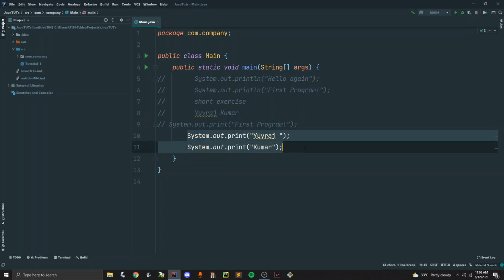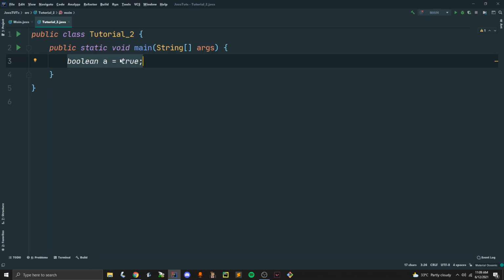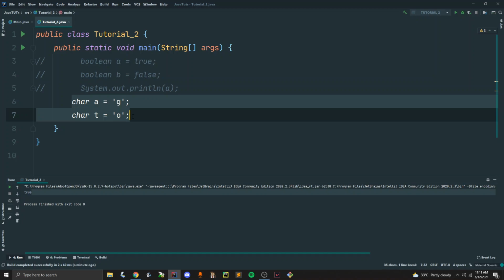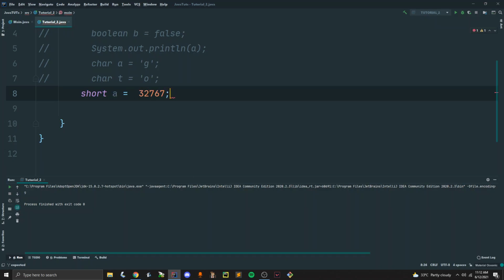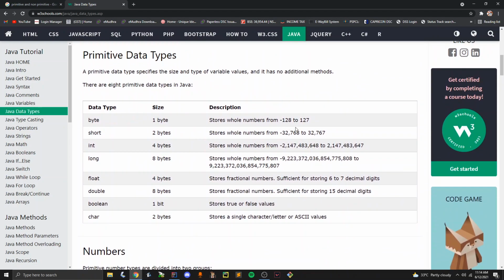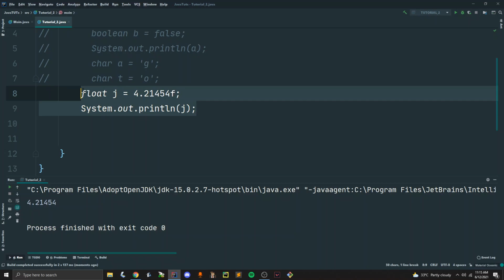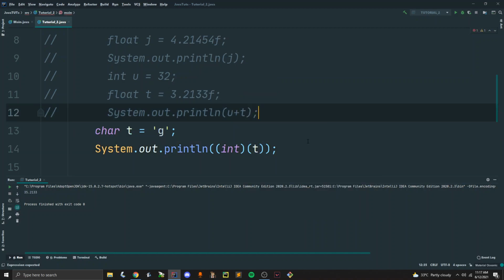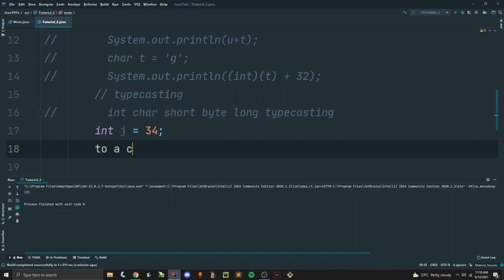Java tutorial - typecasting and datatypes || #2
second video pls subscirbe